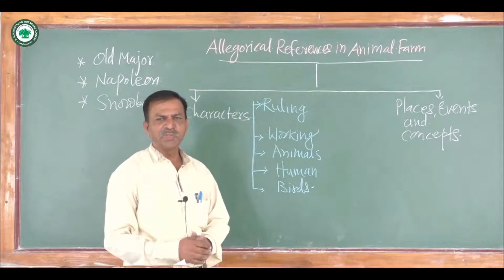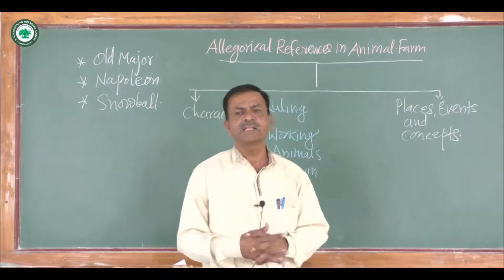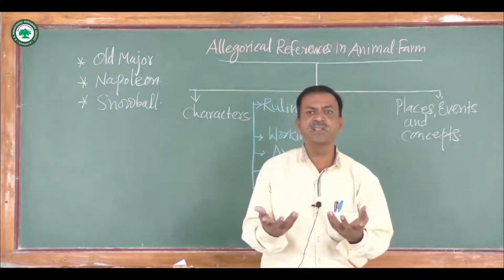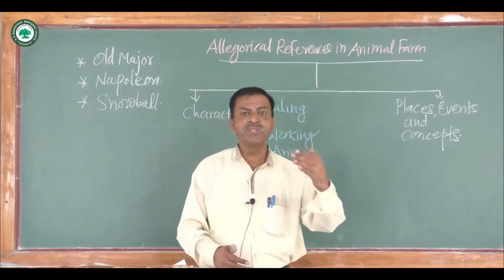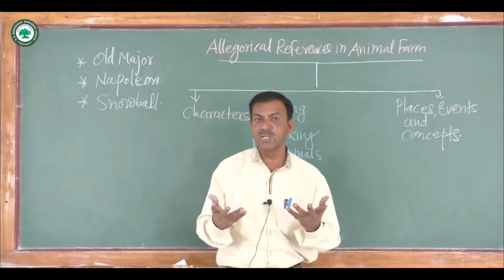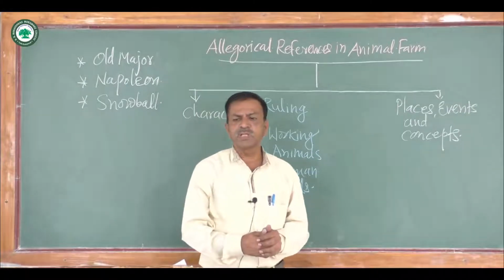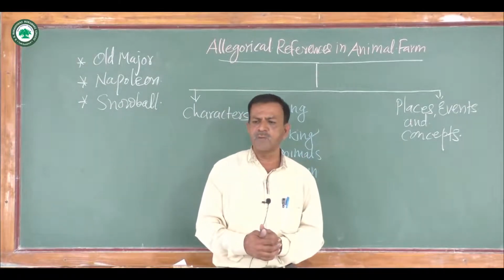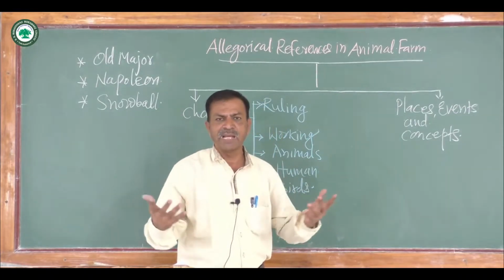F.Y.B.A. Arts (English) || Topic: Annegorical Refrences in Animal Farm || By Prof. Rohokale B.A.